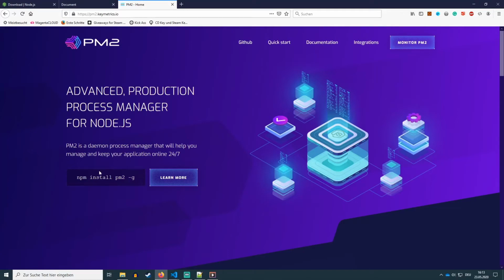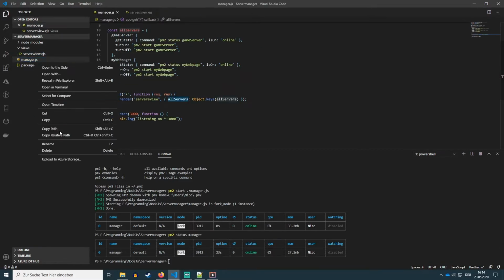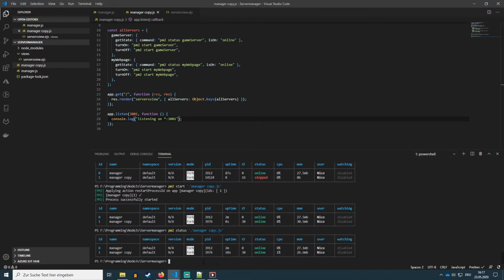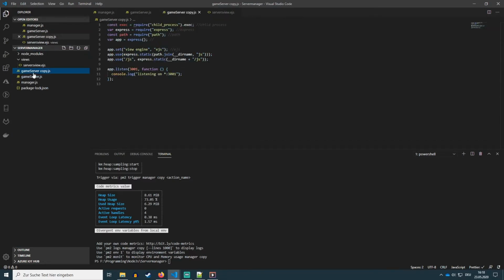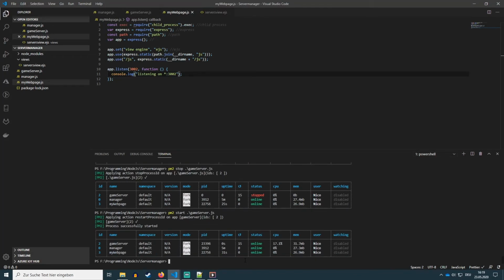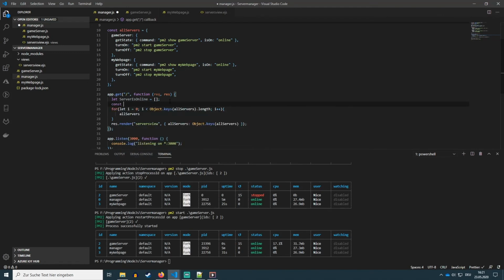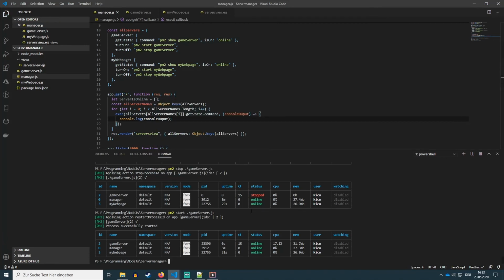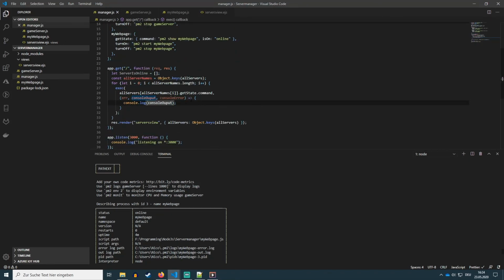Create a PM2 Servermanager with Express Part #3 | Creating Demoservers and run commands in CMD